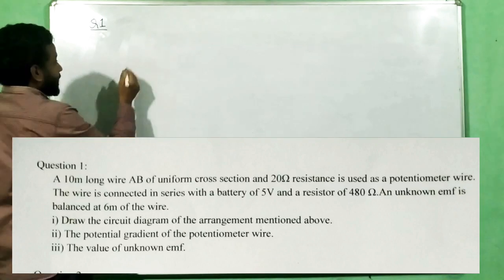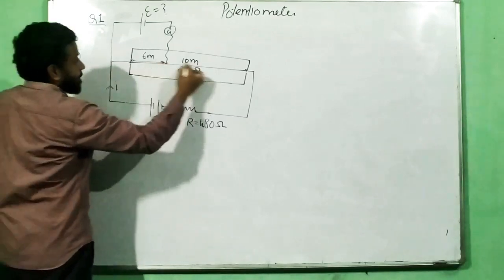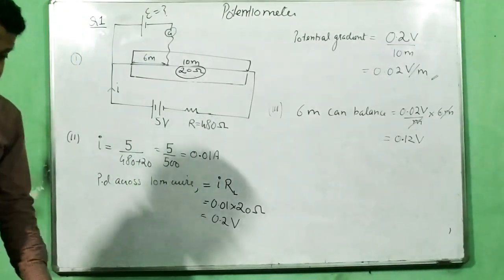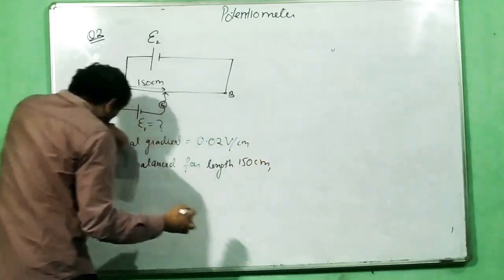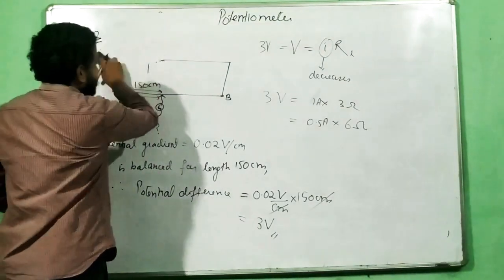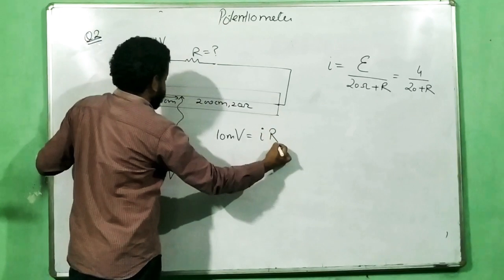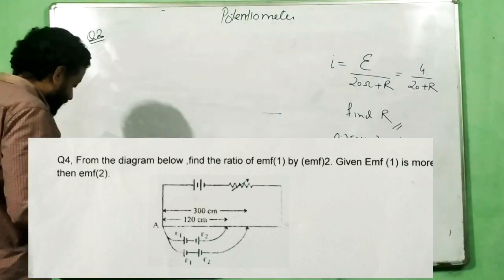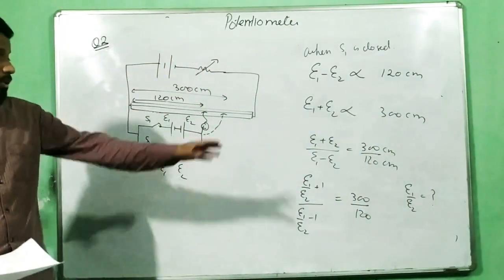Potentiometer numericals part 2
Some more questions which are important for board exam